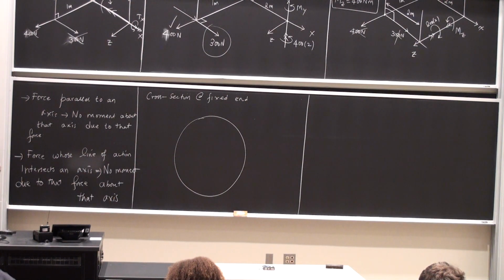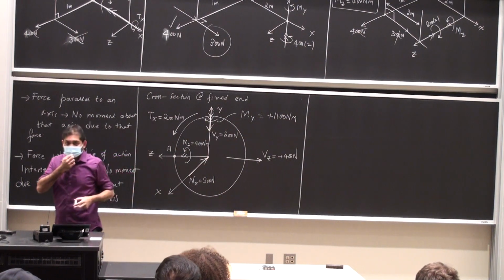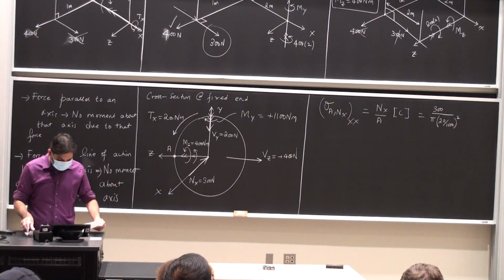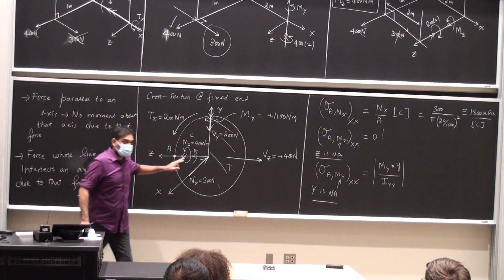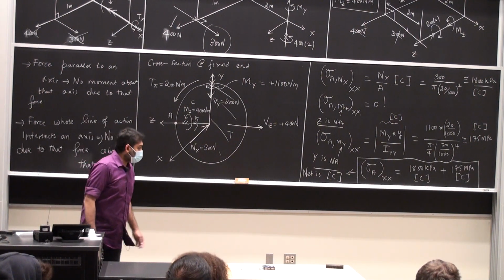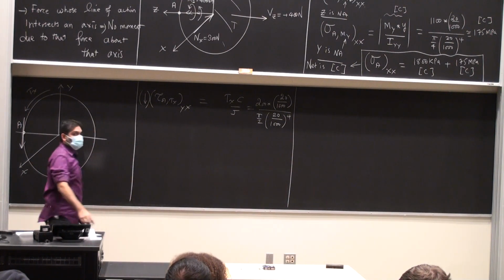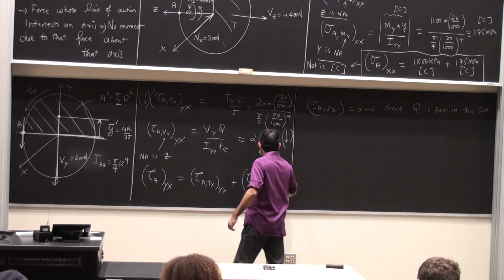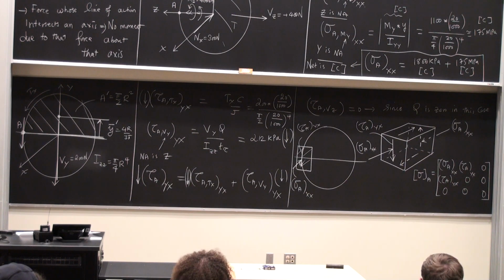ME 2020, Lecture 36, Part 2 (11/19/21)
Combined loading and stress matrix